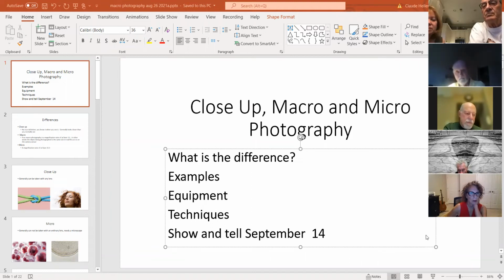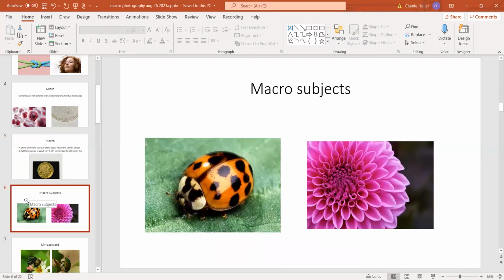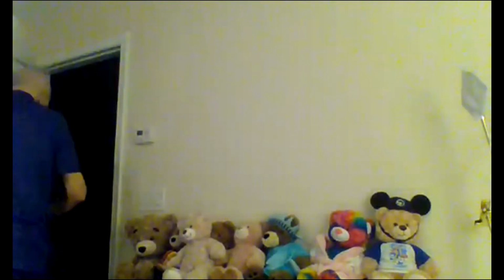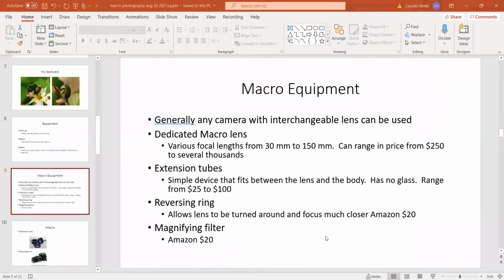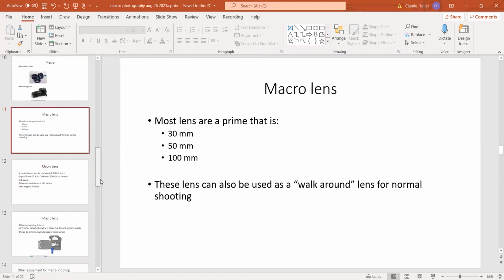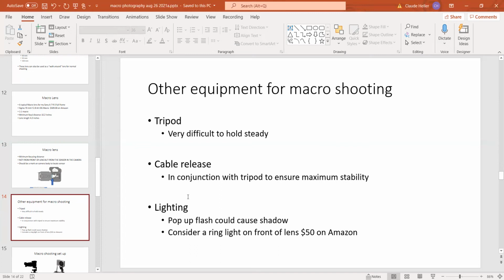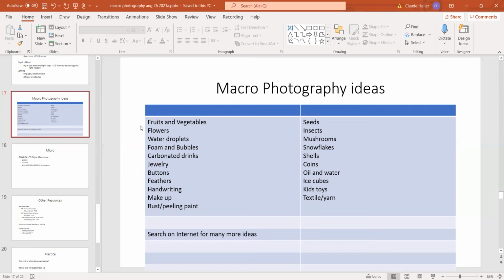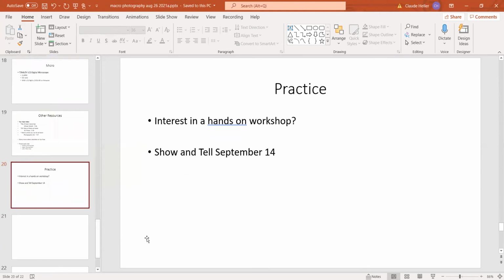Closeups, Macro , Micro Shooting Aug 26 2021